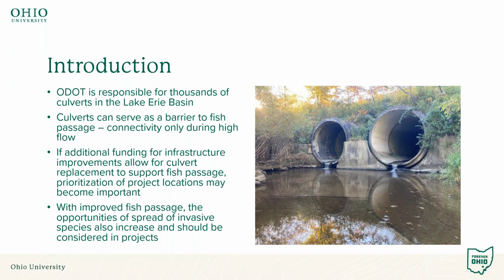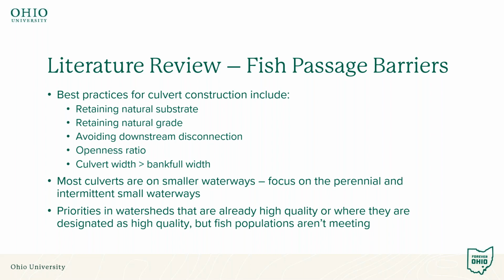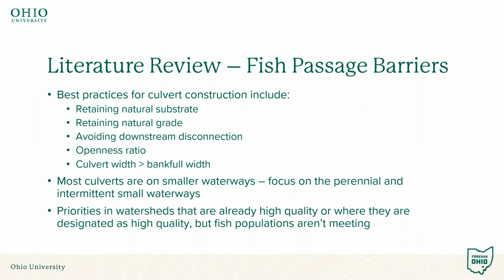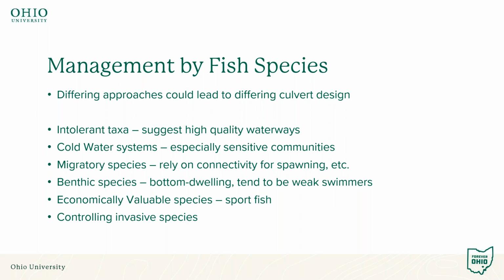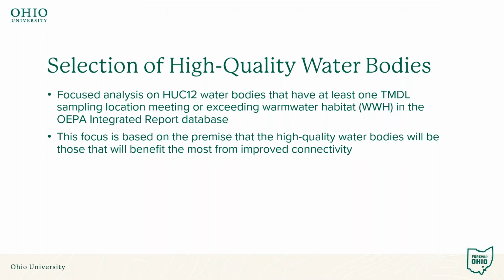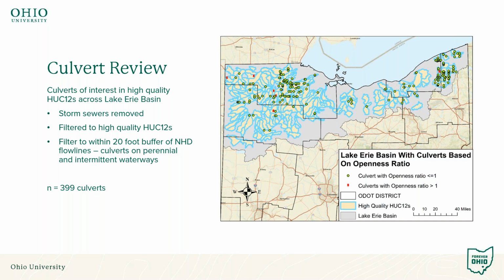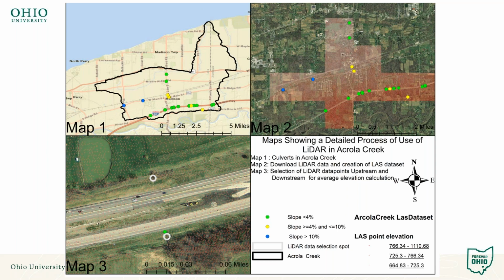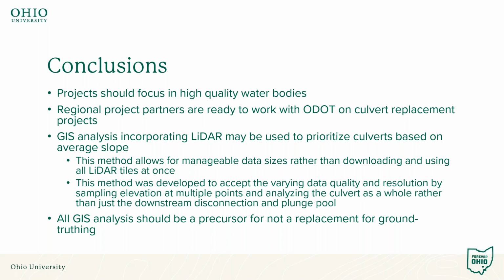Division of Planning Research On Call ROC – Task #8 Assessment and Prioritization of Culverts for E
12/10/2021

The Ohio Department of Transportation (ODOT) is responsible for thousands of culverts that convey streams in the Lake Erie watershed. Some culverts are recognized as impediments to fish passage, acting akin to low head dams, particularly at periods of low stream flow. Culverts that experience high velocities at certain flow regimes may also serve as a barrier for certain fish species. Culverts and other similar structures that limit aquatic organism passage can lead to a reduction in fish species upstream to approximately half of those found downstream. Barriers to upstream migration can reduce the quality of the fish community and reduce the potential for improvement in fish communities due to other watershed restoration work. Conversely, culverts preventing aquatic organism passage may also be preventing upstream migration of invasive fish species from Lake Erie into tributary streams.

The goal of Task #8 was to identify the scale of culvert related aquatic organism barriers in the Lake Erie watershed, target key high-quality watershed focus areas, and identify potential project locations for culvert conversion to allow for aquatic organism passage.  The specific objectives for Task #8 were to: 1) identify high quality watersheds in the Lake Erie watershed that could benefit from improved aquatic organism passage including available fish data upstream and downstream of culverts that are acting as barriers; 2) using a geographic information systems (GIS) approach, identify culverts greater than 18” in diameter (diameter cutoff may be revised based on the data) that are likely impeding aquatic organism passage in the target watersheds; and 3) produce a technical brief to report the findings of the research including options for improved aquatic organism passage, discussion of risks, and prioritization of potential projects.